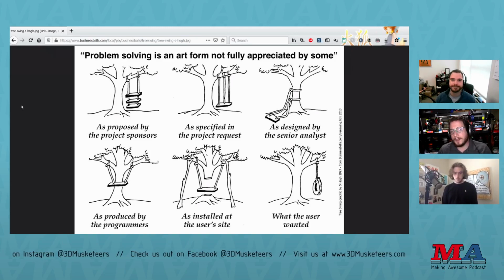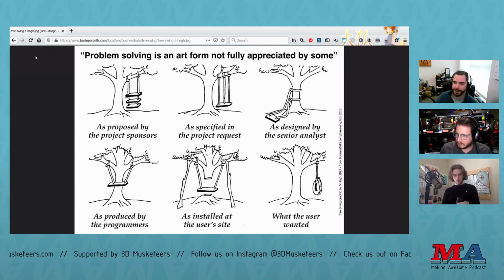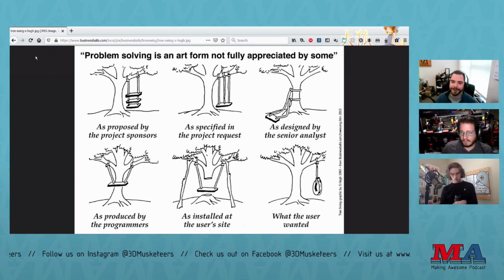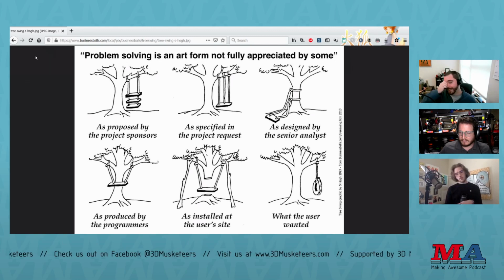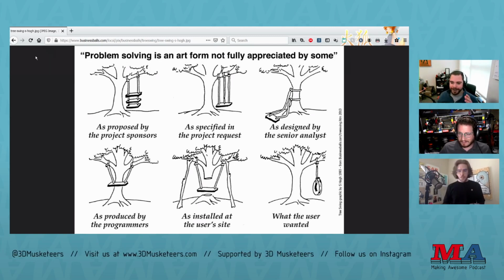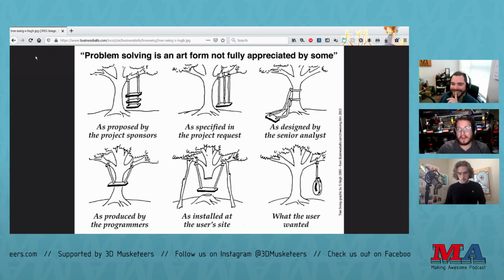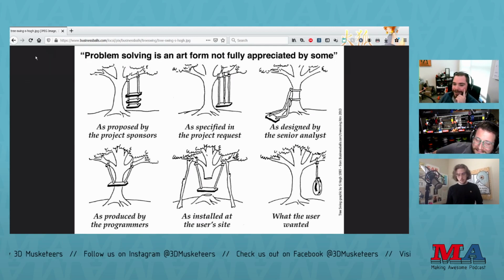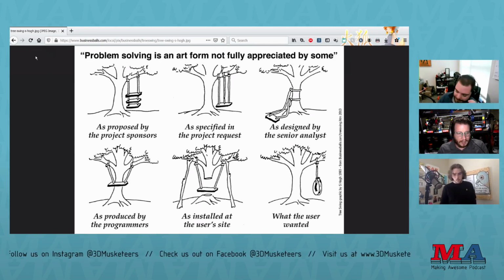Making Awesome #26 - What is Feature Creep and How to Avoid it!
Feature Creep. A dirty word in product development that can add significant costs and time delays to any project. Hosts Tad, Tomas, and Grant break it down from 3 different perspectives and outline how YOU can avoid it while going through a staggeringly accurate example of a company that DOES NOT feature creep and how it has lead to their major success throughout the years!

Making Awesome, supported by 3D Musketeers, is a podcast surrounding the trials and tribulations of entrepreneurship, product development, inventing, patenting, and protections. We will also deep dive into technologies to help you get to these steps like 3D Printing, CNC Milling, and Injection Molding.

Do you have an idea you want to get off the ground? Reach out to the Making Awesome Podcast through and someone will get you set up to be a guest!